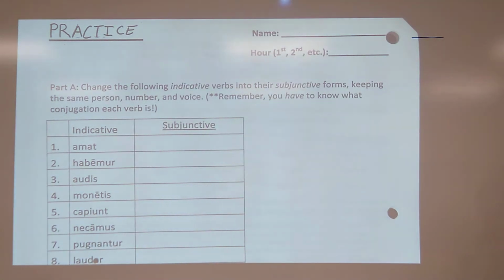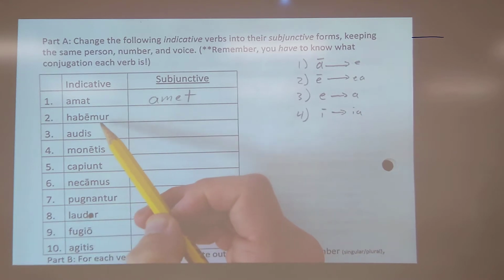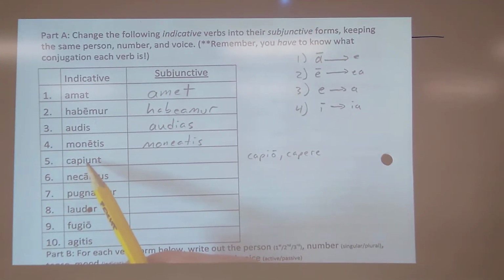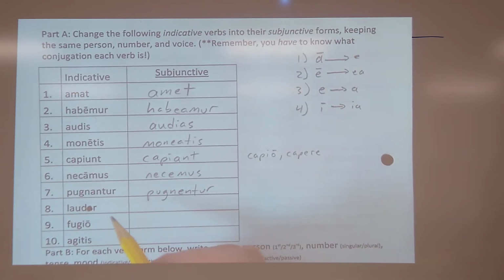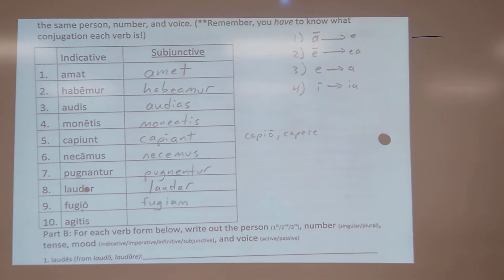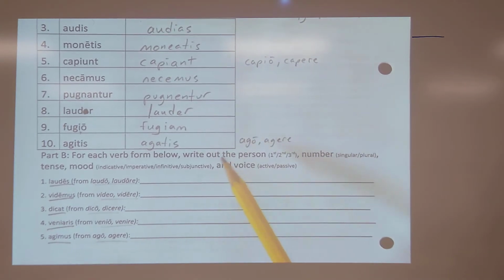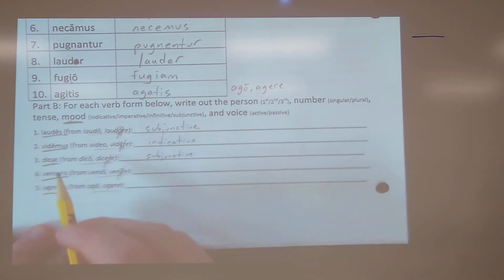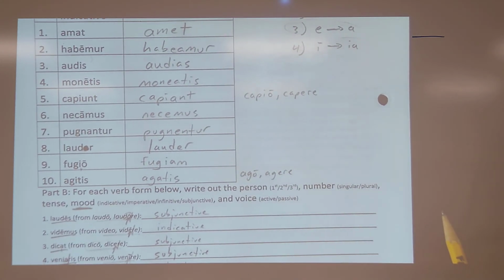Present Subjunctive practice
In this video, I guide you through the practice for our review grammar notes on the present subjunctive